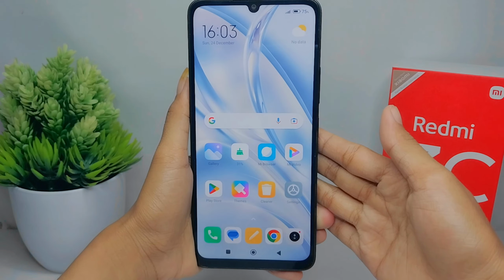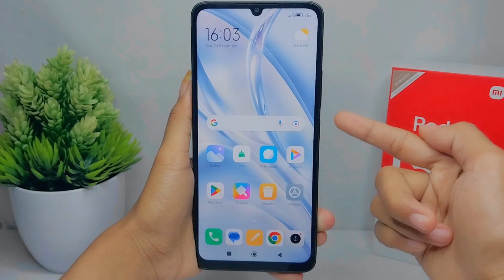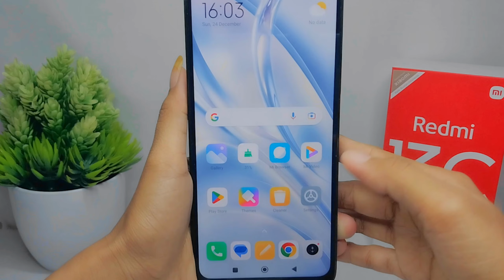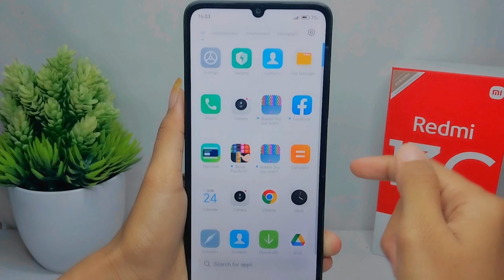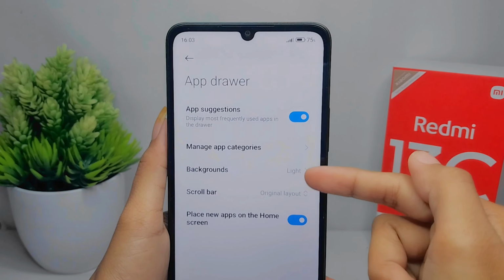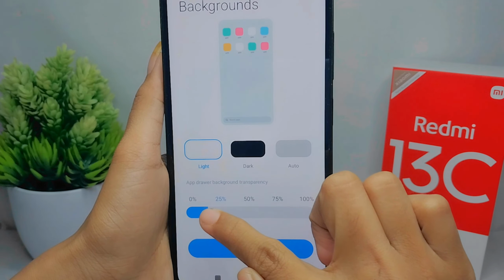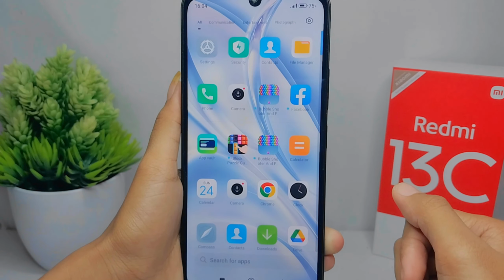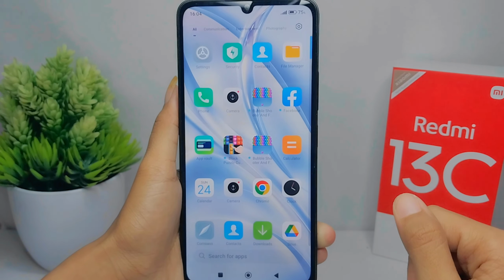How To Set Transparant Background On App Drawer On Redmi 13c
This tutorial deals with search:
set transparant background on app drawer on redmi 13c
how to set transparant background on app drawer on redmi
how to set transparant background on app drawer
redmi 13c